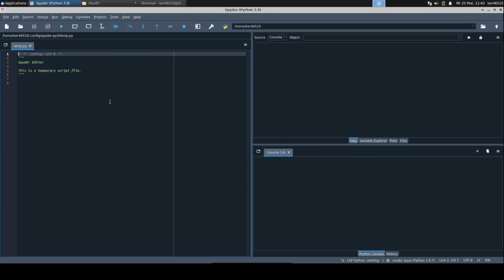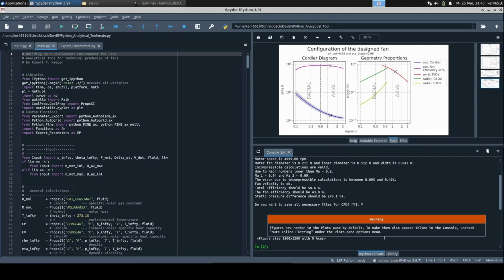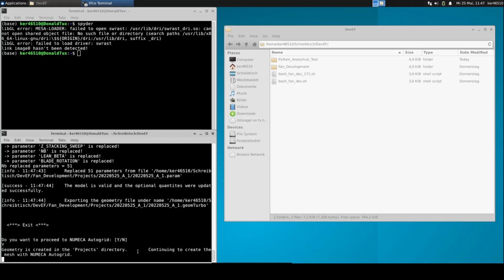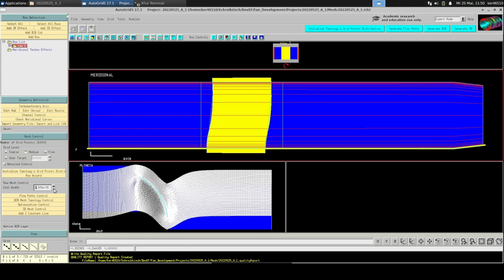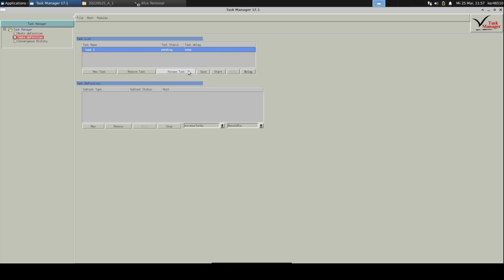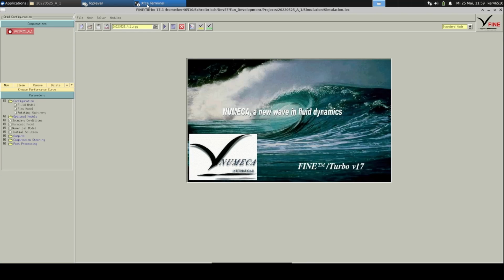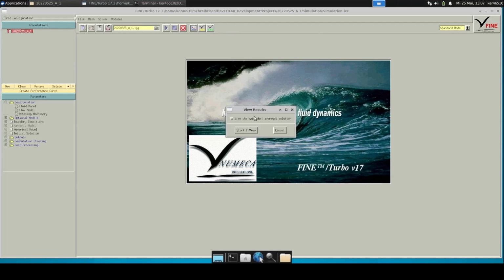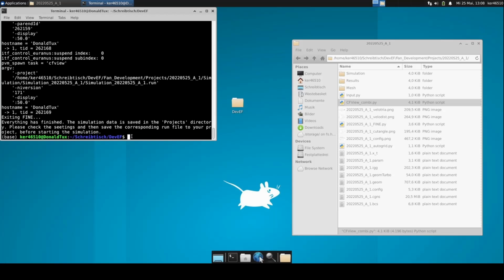Workflow of the Fan Development Environment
A visualisation and test case of the Fan Development Environment.

Abstract of the Masters Thesis

The Turbomachinery Laboratory of the Ostbayerische Technische Hochschule Regensburg is mainly used for students education and research in the field of turbomachinery. One of the current research projects in this facility is about building up a development environment for the technical design of fans. This project was split into three separate subprojects to better coordinate and structure the work.

In the first subproject a sequential path of analytical equations for technical predesign of fans was developed. Starting from specifications of the customers requirement to hand over necessary variables for the following geometry generation and simulation with Computational Fluid Dynamics (CFD) programs.

The main task of the second subproject was to develop an interface between the predesign tool and a commercial CFD software. In the CFD software a 3D model of the designed fan is automatically generated, a mesh built and the simulation set up for execution. Each of these steps are controlled by Python scripts, which are automatically generated during the predesign with the Analytical Predesign Tool and controlled with a bash script.

The final subproject, this master thesis, contains a refinement and improvement of the calculations and assumptions of the predesign tool. Moreover all major changes to the tool originally developed in the previous thesis are explained in detail.

Art of silence by uniq